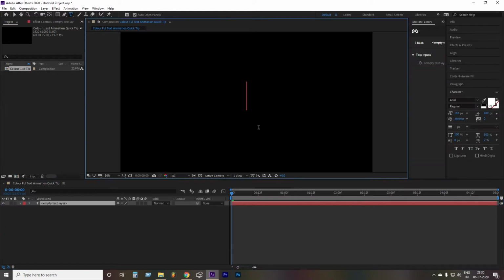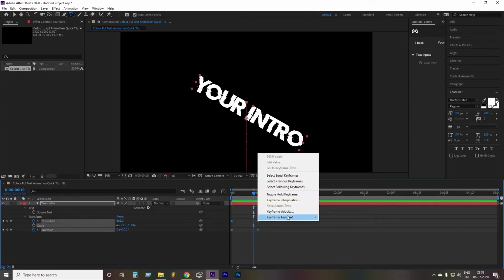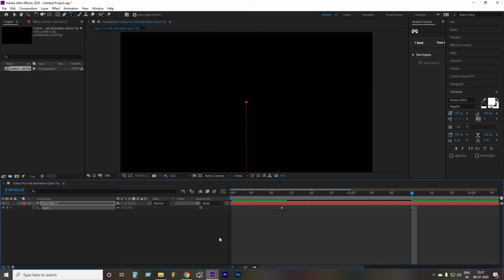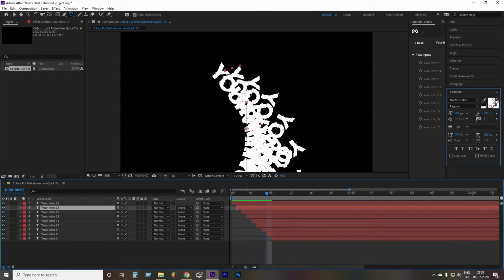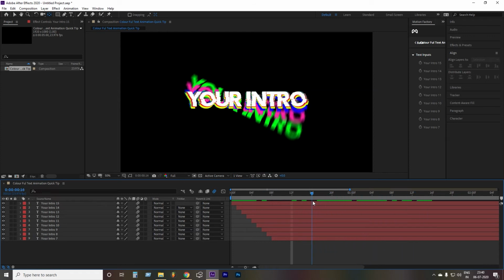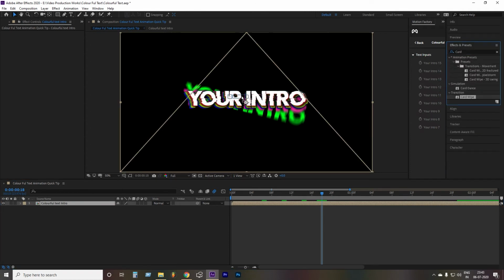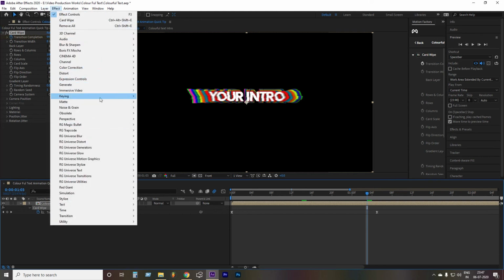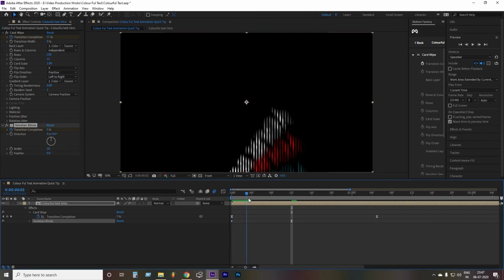After Effects Tutorial - Colorful Text Animation Quick Tip - No Plugin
In This Tutorial I Will Show You How To Make This Nice Colorful Text Transition Effect Using After Effects Without Any Third Party Plugin.
Hope You Will Enjoy This Tutorial.
You Can Use This Effects As Your Video Intro & Outro As Well As.

Font: Doctor Glitch

Here You Can Follow Me In My Social Accounts And Get Touch With Me

Edit By Akashhh
Please Tell Me About This Song
Thanks To All...🙏
Keep Supporting...